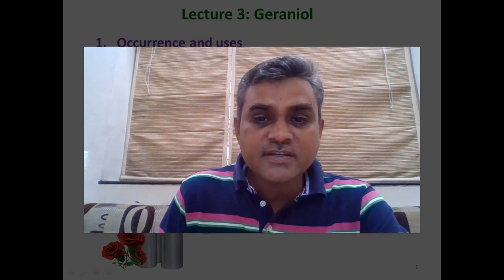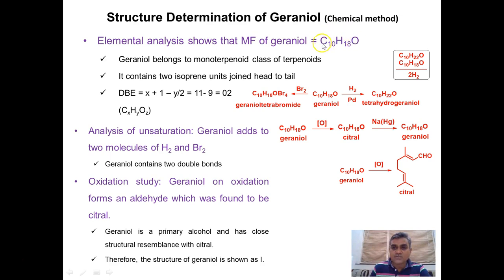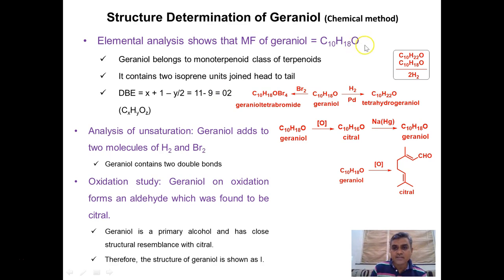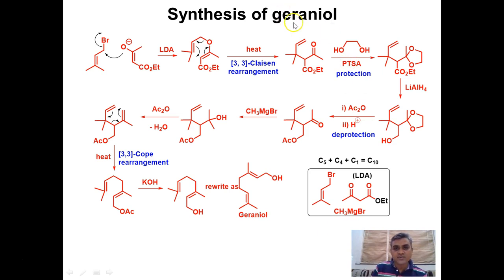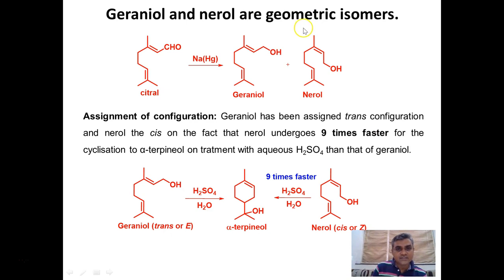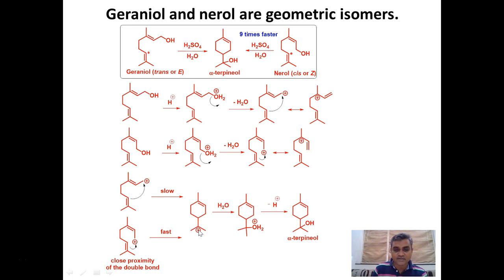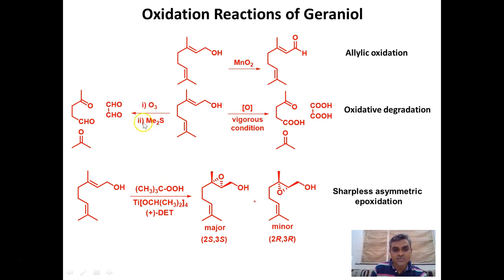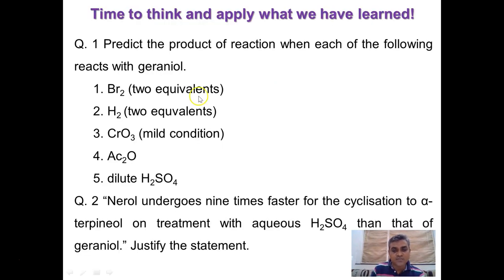Lecture 3 Geraniol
Structure determination of geraniol, synthesis of geraniol, cis-trans isomersim in geraniol and nerol, NMR of gerniol,